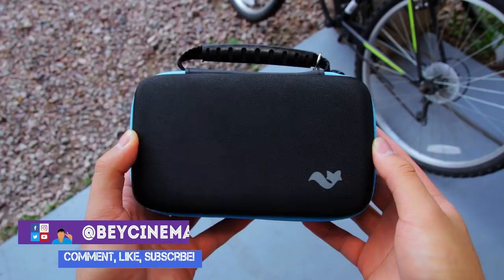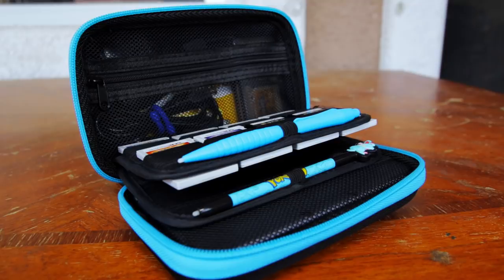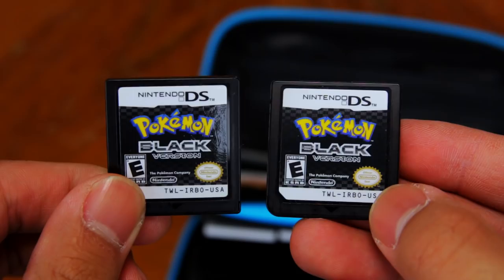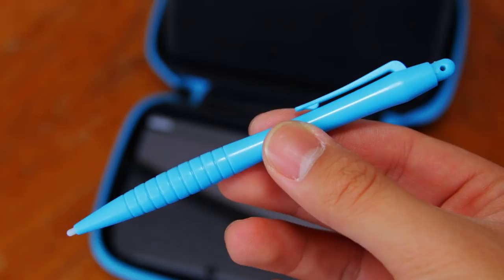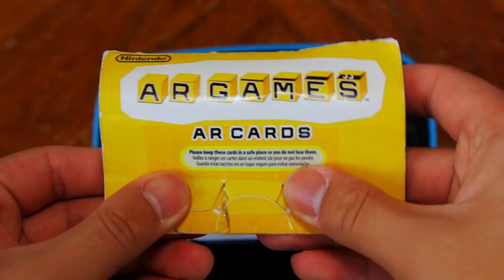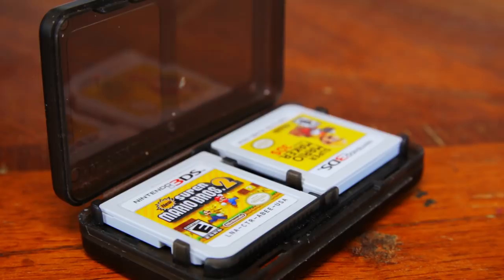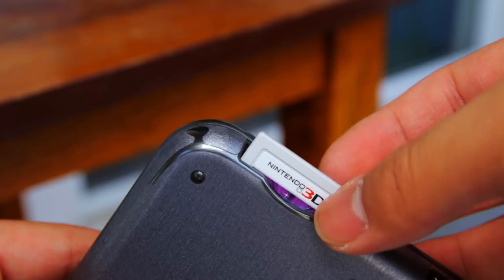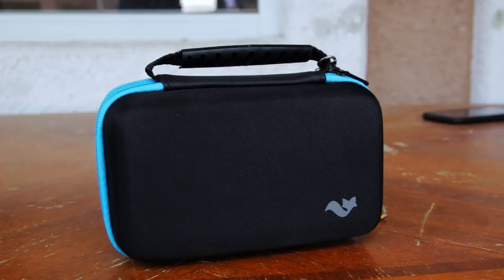* Updated * What's In My New Nintendo 3DS XL Case - Spring 2018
You asked for it, so here it is! This is the updated video for What's In My New Nintendo 3DS XL Case! Not much has changed, but there are some differences that are worth making a video on. Let me know what you want to see next by leaving a comment!

All opinions are my own and do not represent any other parties.